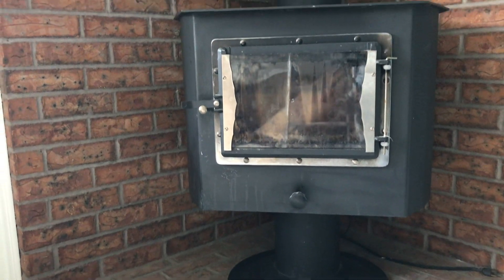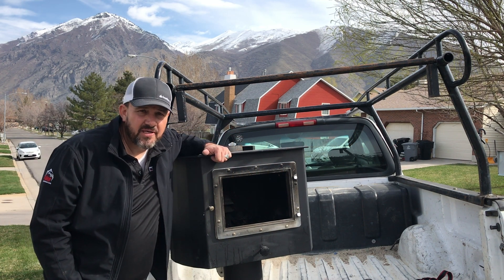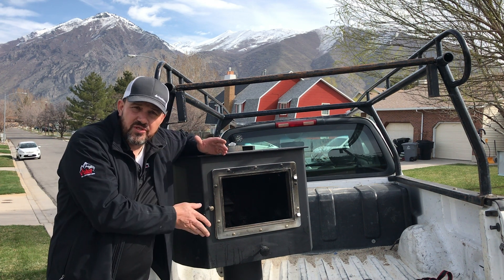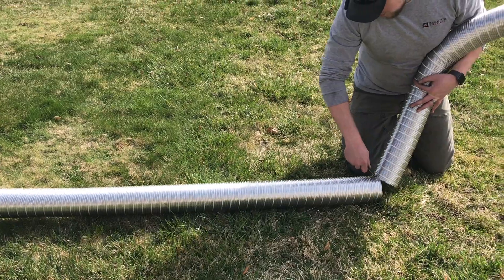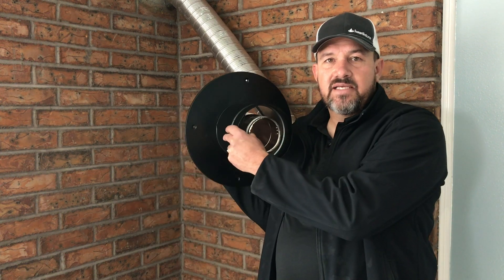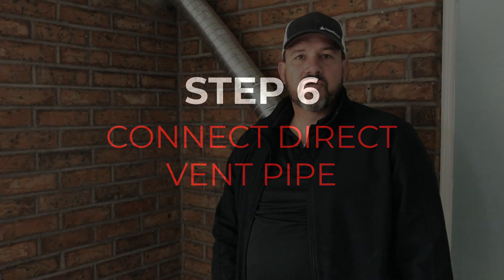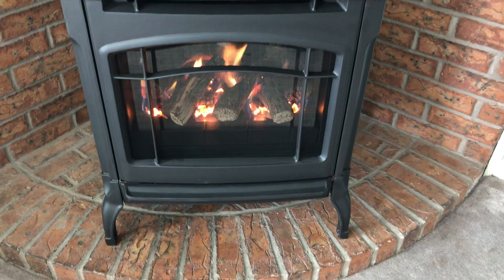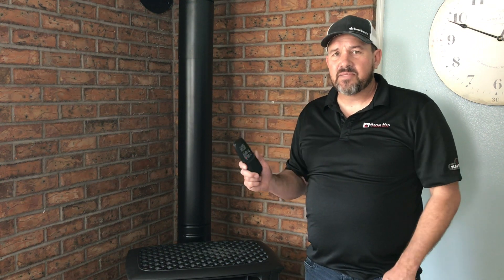DIY Wood Stove to Gas Stove DAQ Change Out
The Department of Air Quality (DAQ) in Utah is cleaning up the air by switching out wood stoves for gas stoves. In this video we will walk you through one of these change outs. Hearthstone is the best Brand name on the market for New Wood Burning Stoves and Gas Stoves.